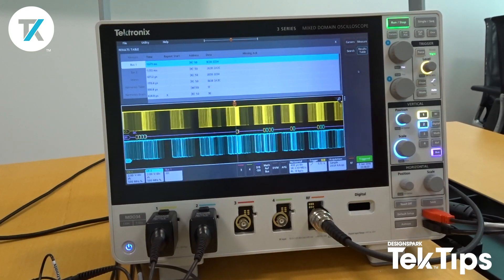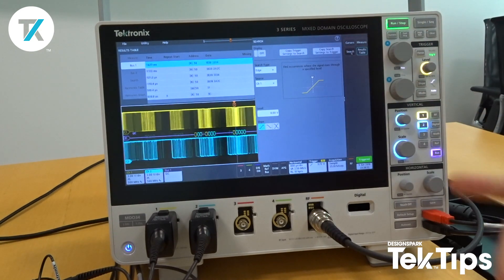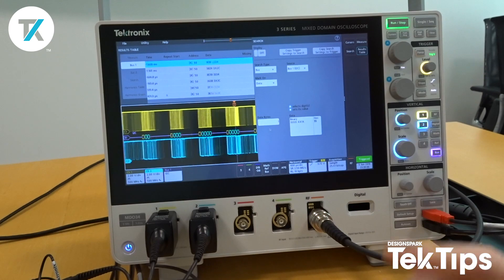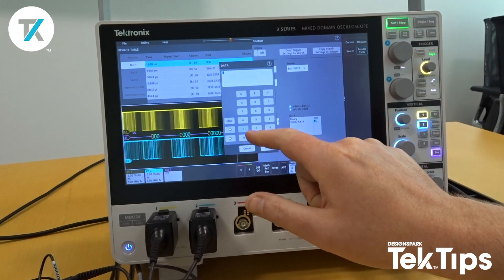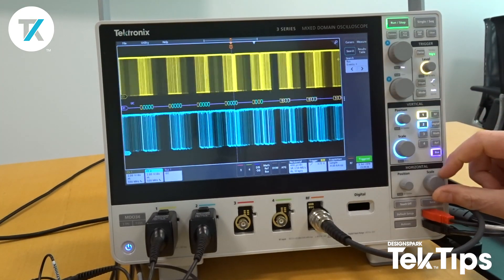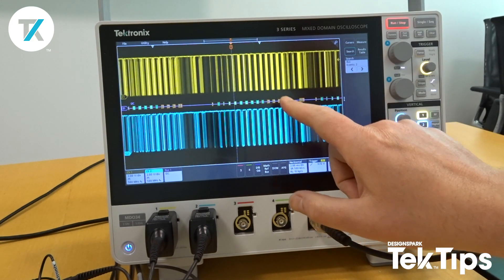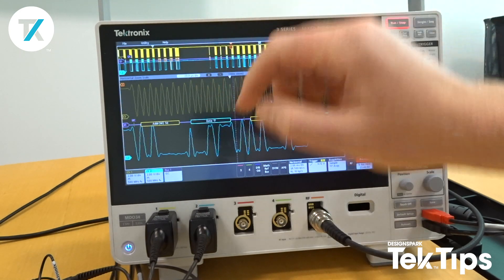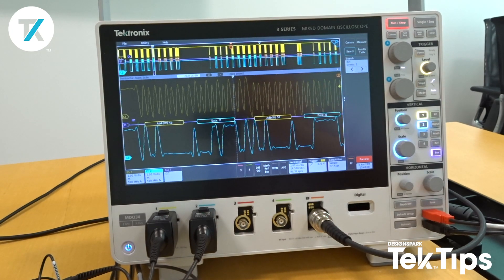TekTips: I2C Search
How to use the I2C search feature on the Tektronix 3 Series Mixed Domain Oscilloscope.

4 Series Mixed Signal Oscilloscope; 200M

4 Series Mixed Signal Oscilloscope; 350M

4 Series Mixed Signal Oscilloscope; 500M

4 Series Mixed Signal Oscilloscope; 1GHZ

4 Series Mixed Signal Oscilloscope; 1.5G

4 Series Mixed Signal Oscilloscope; 200M

4 Series Mixed Signal Oscilloscope; 350M

4 Series Mixed Signal Oscilloscope; 500M

4 Series Mixed Signal Oscilloscope; 1GHZ

4 Series Mixed Signal Oscilloscope; 1.5G

3-Series Mixed Domain Oscilloscope, 100M

3-Series Mixed Domain Oscilloscope, 200M

3-Series Mixed Domain Oscilloscope, 350M

3-Series Mixed Domain Oscilloscope, 500M

3-Series Mixed Domain Oscilloscope, 1GHZ

3-Series Mixed Domain Oscilloscope, 100M

3-Series Mixed Domain Oscilloscope, 200M

3-Series Mixed Domain Oscilloscope, 400M

3-Series Mixed Domain Oscilloscope, 500M

3-Series Mixed Domain Oscilloscope, 1GHZ